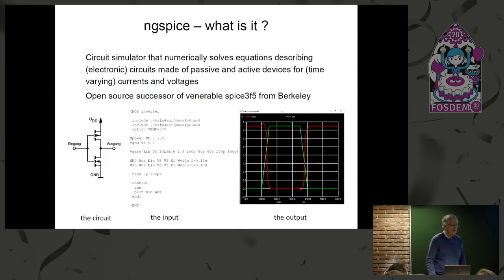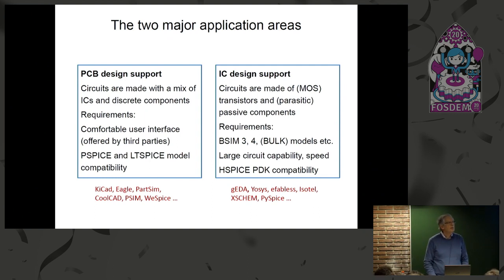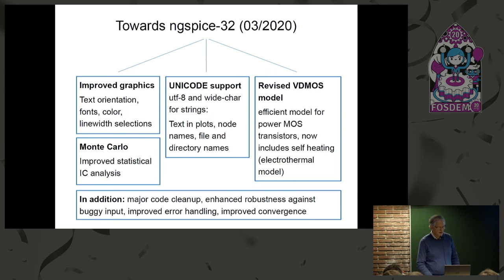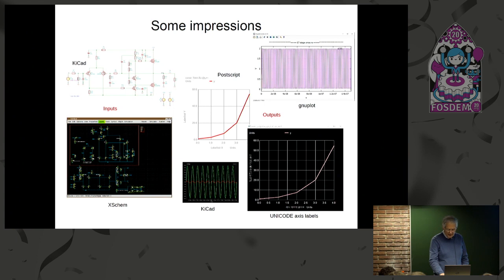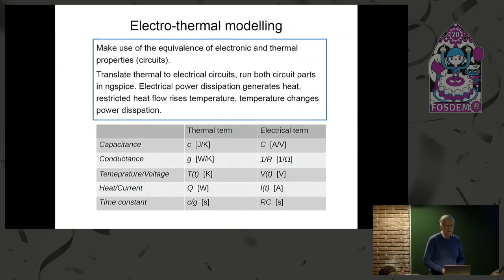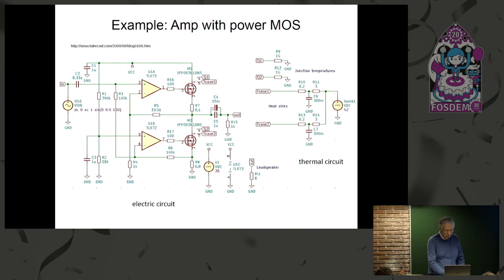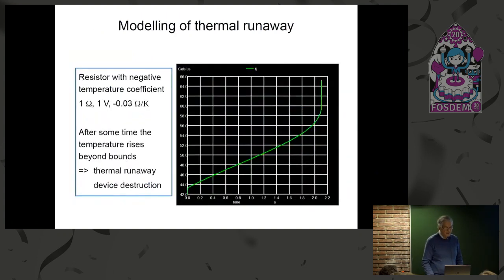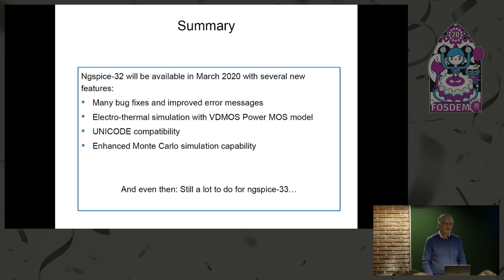ngspice open source circuit simulator dev update and electrothermal simulation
by Holger Vogt

An update of the development activities will be presented leading to ngspice-32. Its interface to KiCad has been extended, PSPICE device model compatibility and OpAmp convergence are improved, several bugs have been fixed.

The VBIC bipolar model and the VDMOS power MOS model now incorporate the self heating effect.

This will lead to the second part of the talk: ngspice may be very well used to simulate thermal device behavior. Heat generation, transport and temperatures are translated into electrical signals. Thus we simulate two circuits: The electrical circuit with its power losses, and the thermal circuit withany resulting device heating, its feedback on the electrical behavior, and the external cooling measures that need to be provided. Some ciruit examples will be given.

Room: H.2213
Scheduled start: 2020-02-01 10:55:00